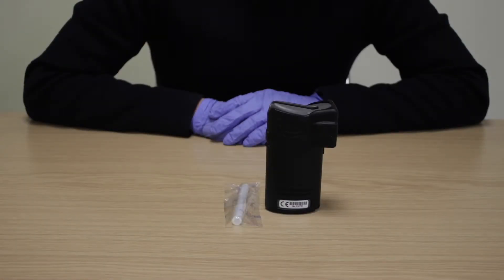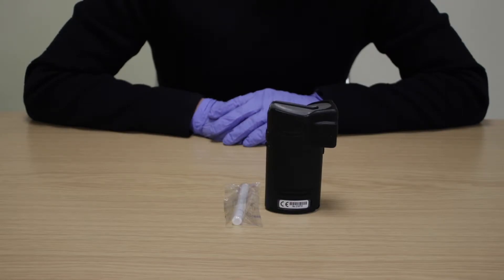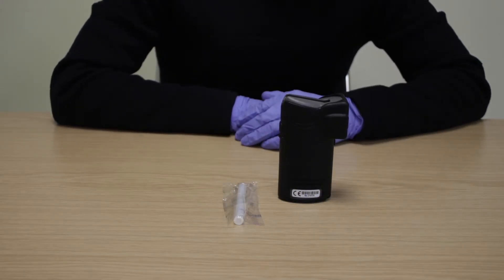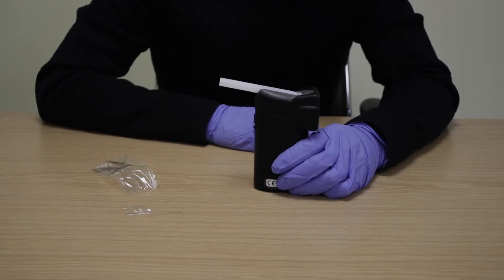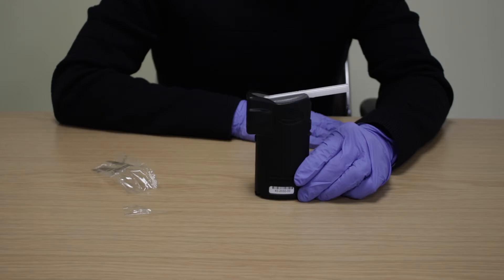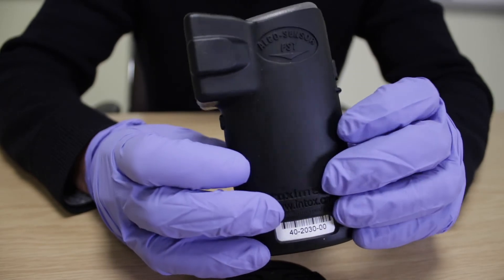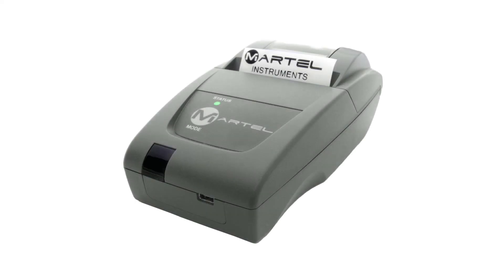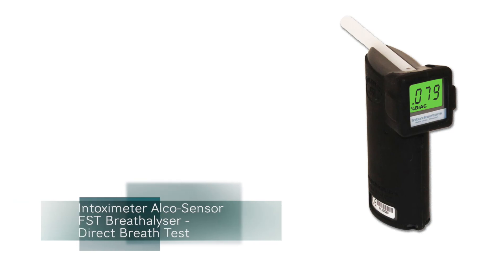Intoximeter Alco-Sensor FST Breathalyser Direct Test by ITS Test Kits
How to use the Intoximeter Alco-Sensor FST Breathalyser to conduct a direct breath test by Its Test Kits